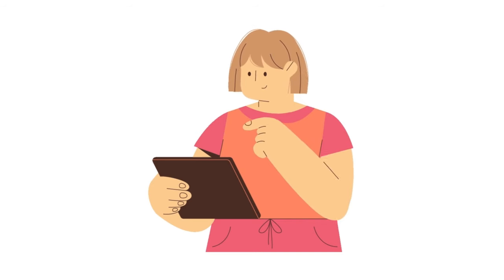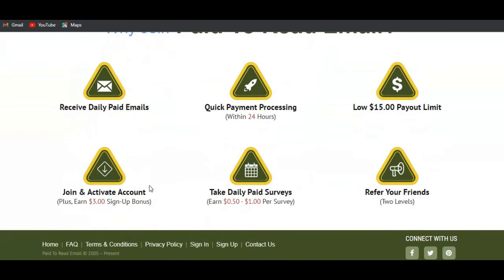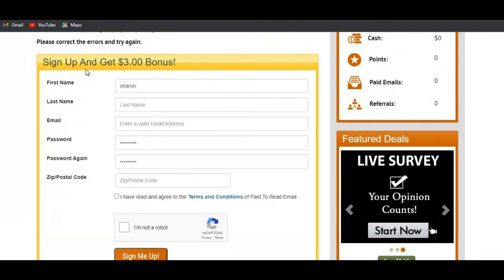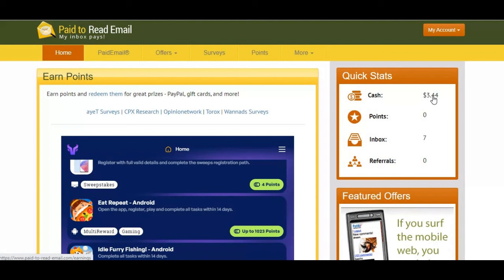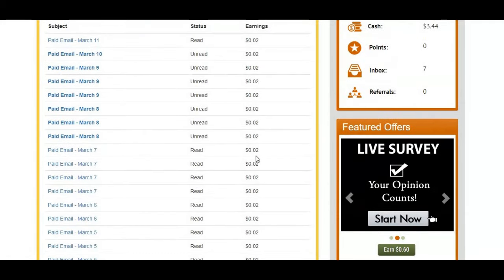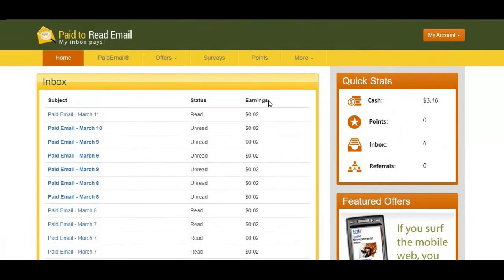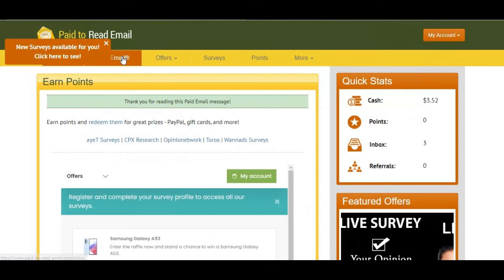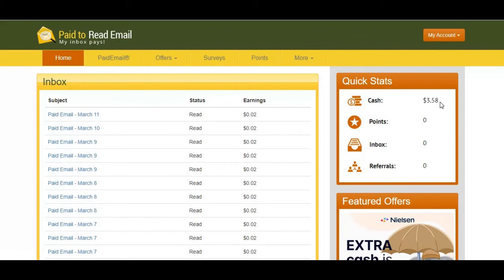I tried Reading Emails and Earned $2 Per Email (It Worked?) || Easy Way To Make Money Online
I have watched and followed the steps provided in a video that claims that you can make up to $2 per email you read. I tried it out, and in this video, you find out if it worked or not.